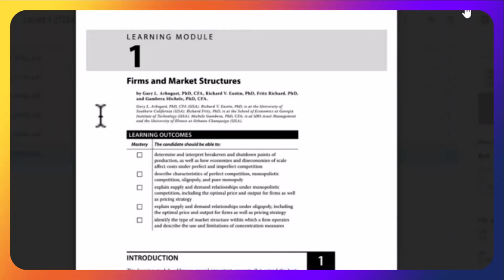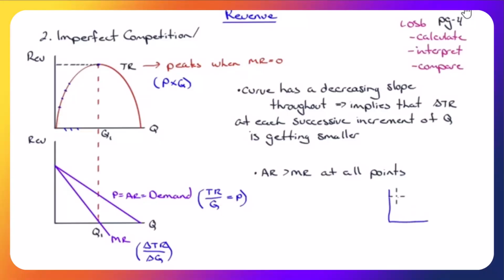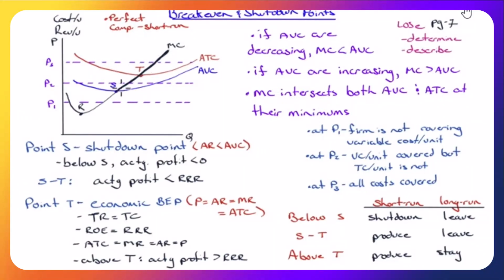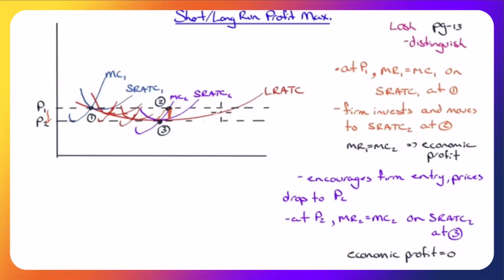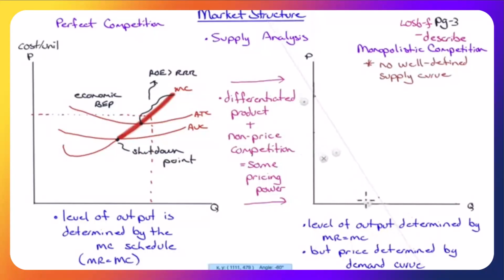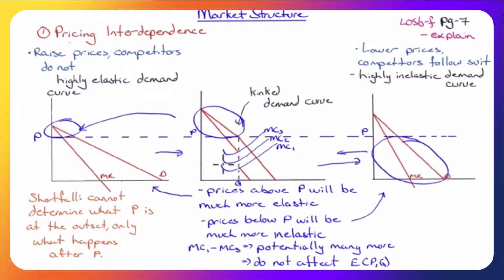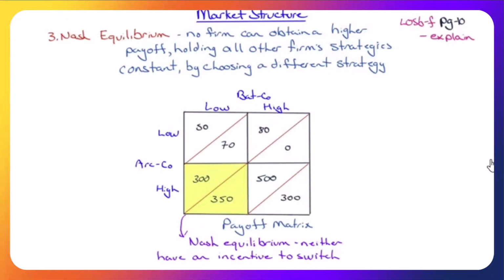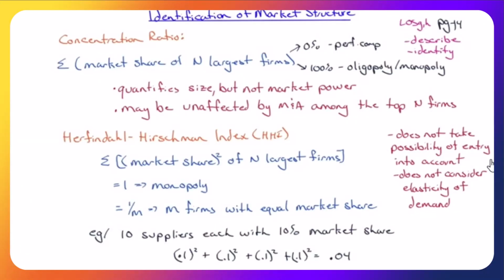Module 03 | Chapter 01 | Economics: Firm & Market Structures | V01 IFT Lecture